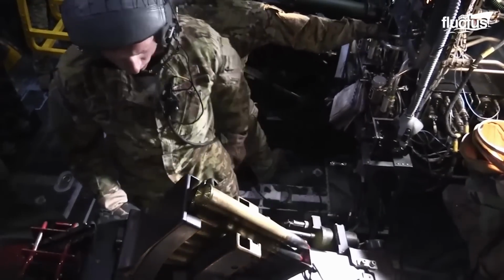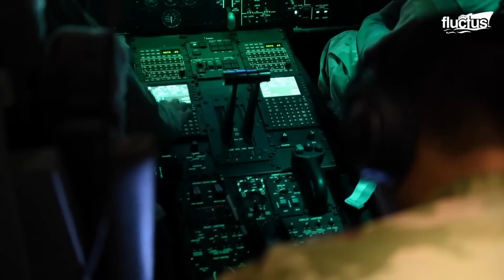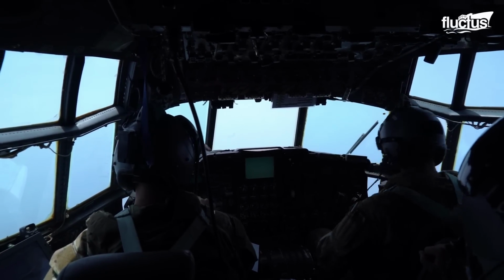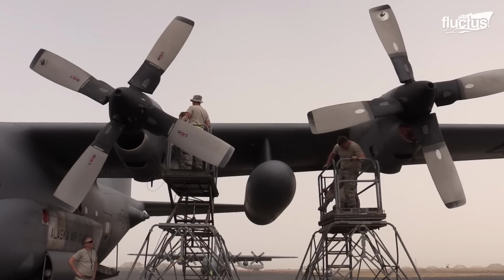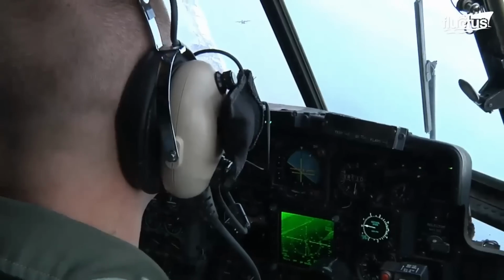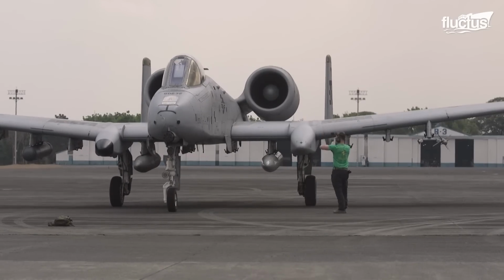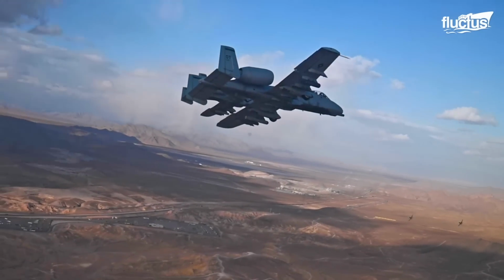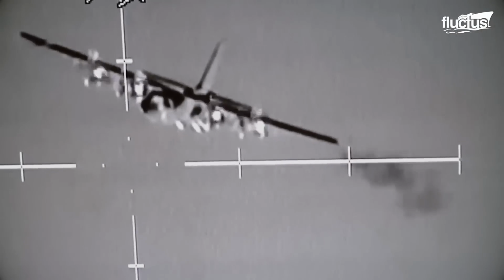A Day Inside US Monstrously Powerful $200 Million AC-130 Gunship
Welcome back to the Fluctus Channel for a feature on the most famous gunship ever designed, the  Lockheed AC-130.